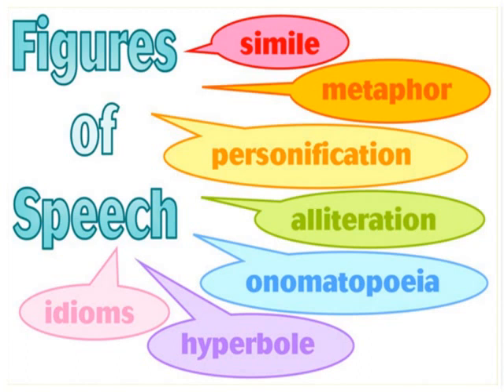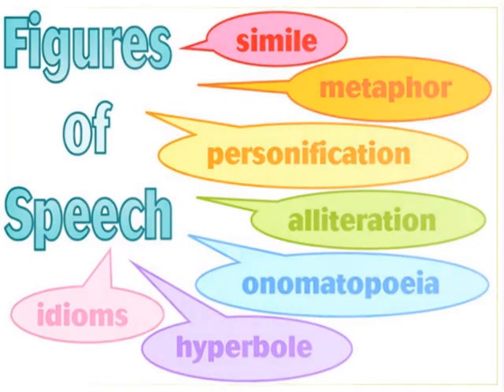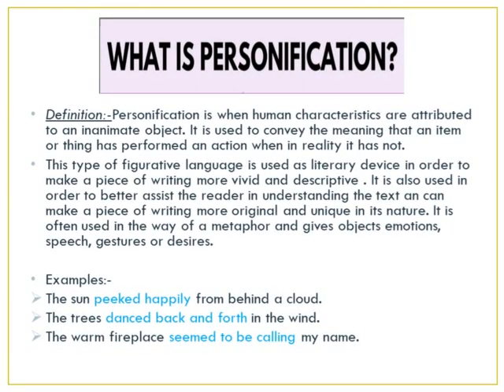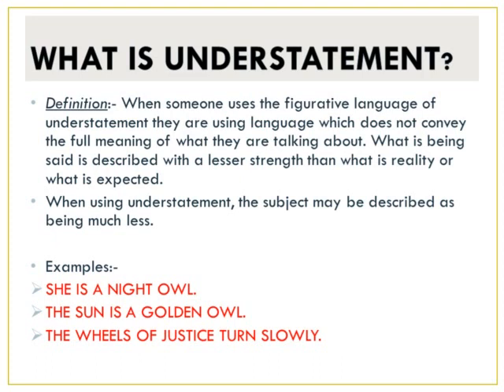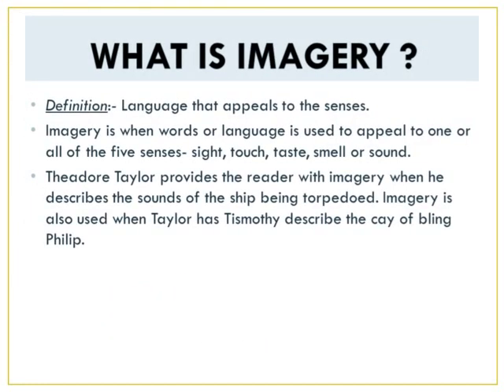Figures of Speech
In this video I have talked about a very important grammatical video figures of speech.